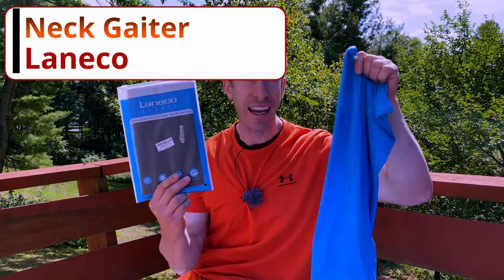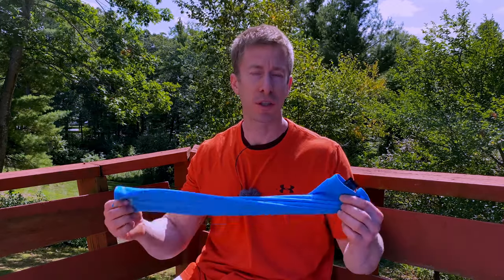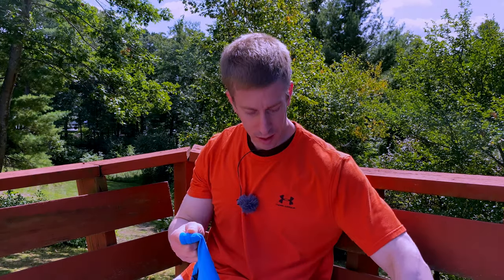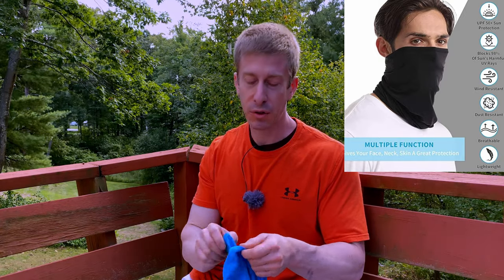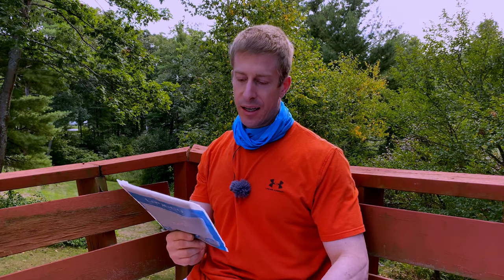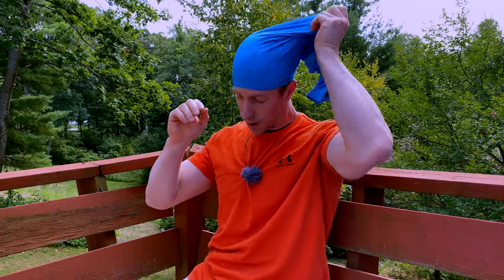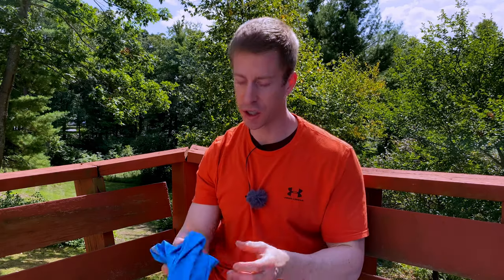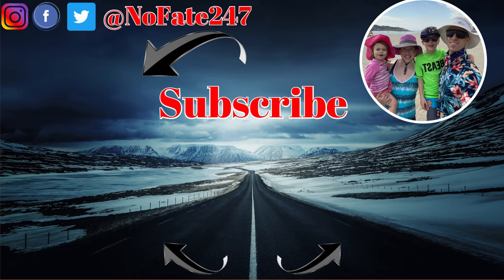See you later, Neck Gaiter | Laneco Amazon Neck Gaiter Honest Review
Are neck gaiters better than no mask at all?  Mask controversy and debate is high thanks to the political nature of COVID and prevention steps.  Here is a review of the Laneco Cooling Neck Gaiters